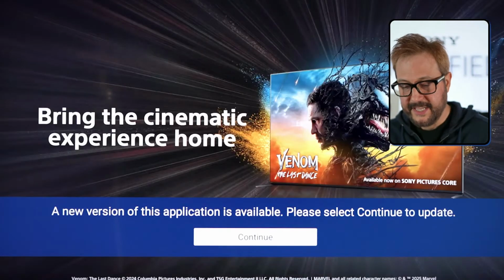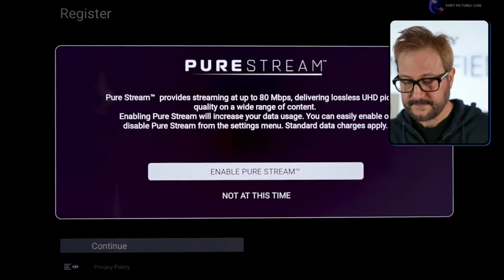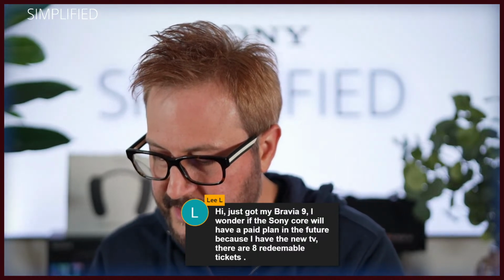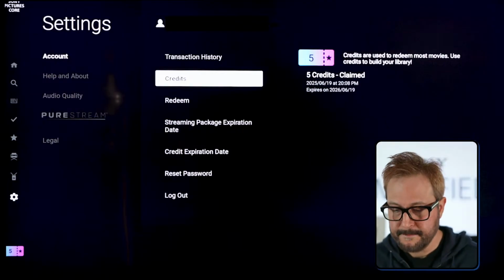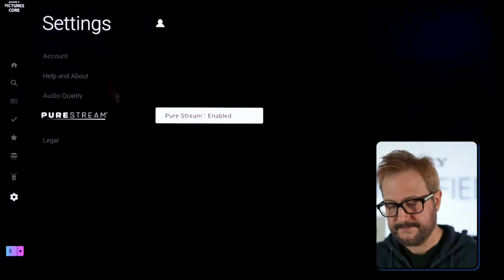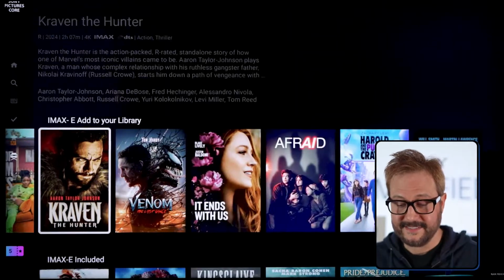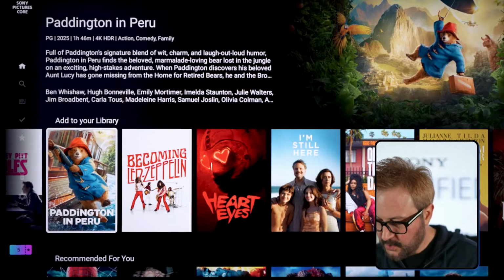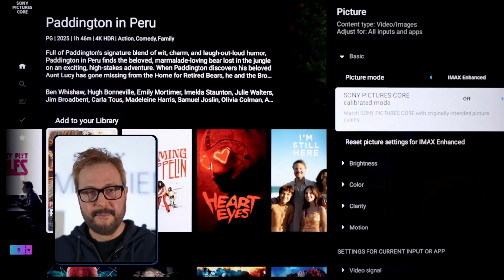Sony LIVE | Simplified - Sony Pictures Core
Come watch another episode of SIMPLIFIED (Beginners Guide) Sony Pictures Core. Join us LIVE on June 24th at 4p PT / 7p ET where we will go over unique abilities of Sony Pictures Core as well as how to access and use it from your Sony BRAVIA TV.

Military, Student, and other group discounts are also available. Click "Verify with ID.me" at checkout to confirm eligibility.